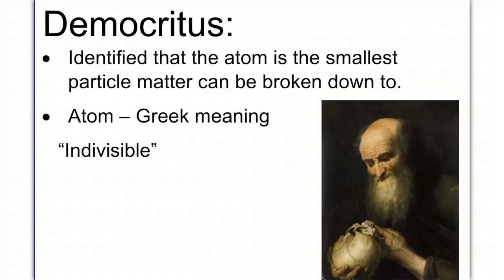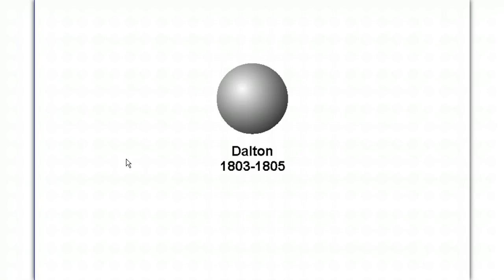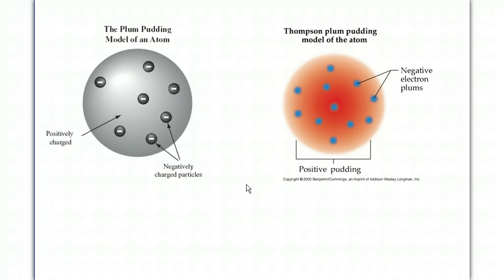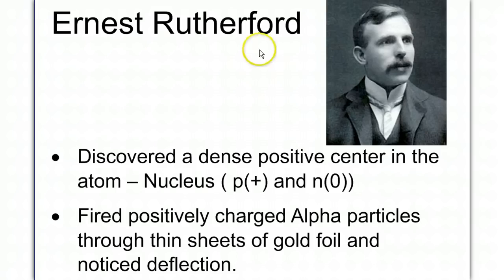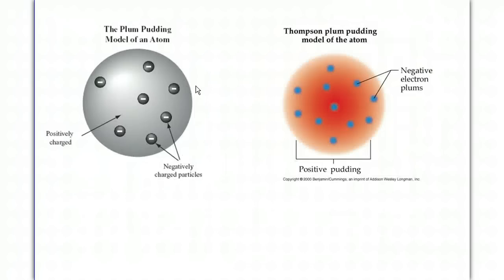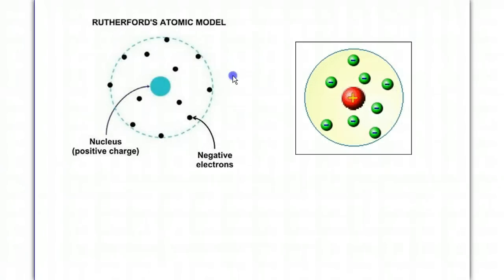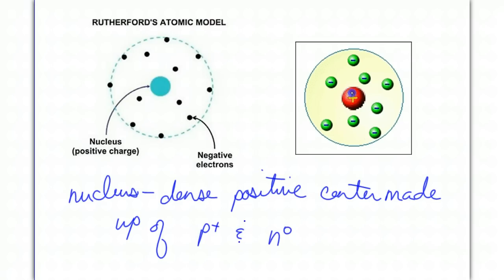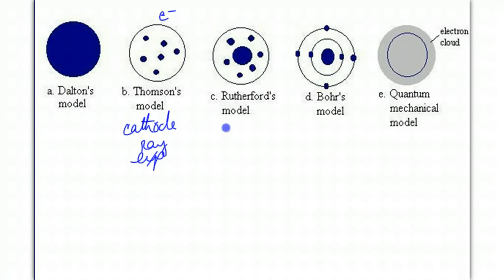Ch 3a Section 3.1 - History of the atom